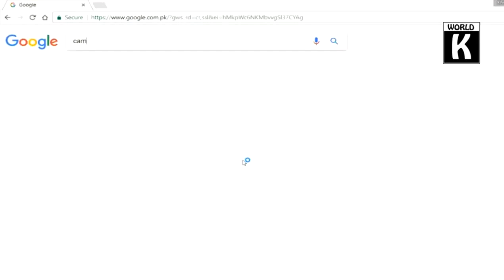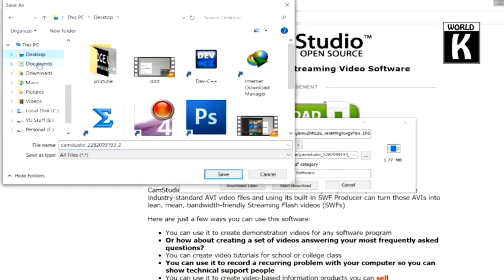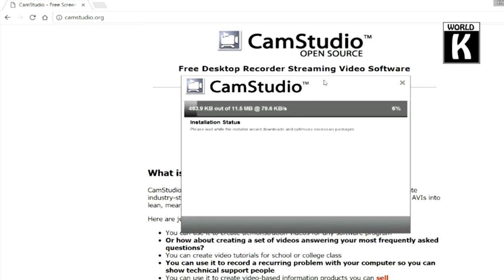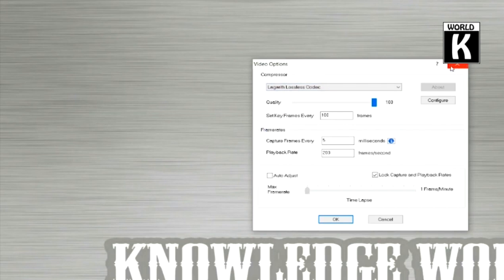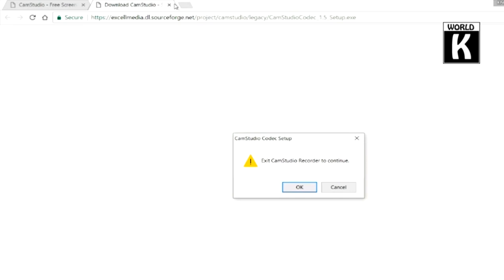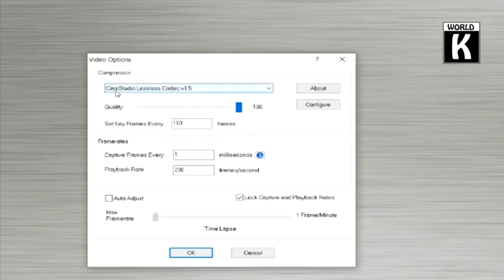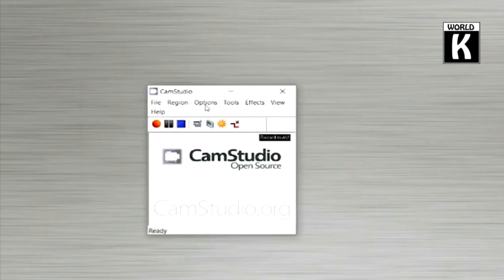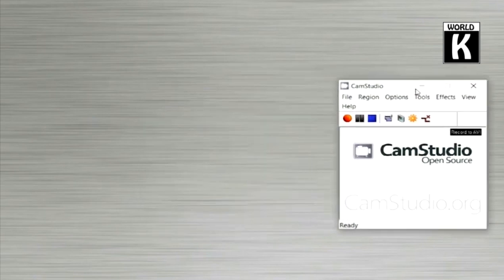Camstudio Tutorial : How To Download, Install, and Configure | Screen Record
It's a free screen recorder with audio and video capabilities to create standard AVI video files. User friendly and a great tool to record your training tutorials for YouTube, college & schools and saves 100s of bucks.

CamStudio is an open-source screencasting program for Microsoft Windows released as free software. The software renders videos in an AVI format. It can also convert these AVIs into Flash Video format, embedded in SWF files. CamStudio is written in C++, but CamStudio 3 will be developed in C#